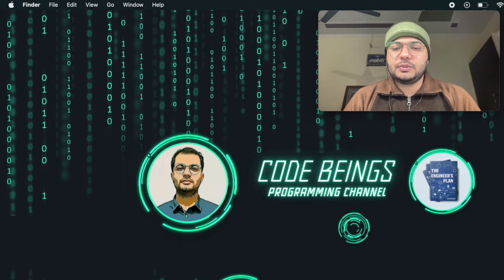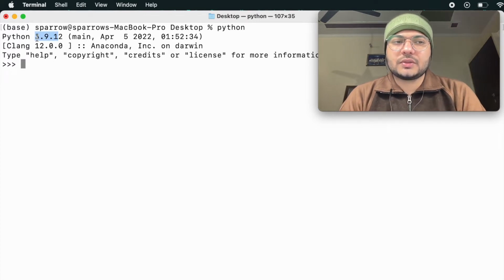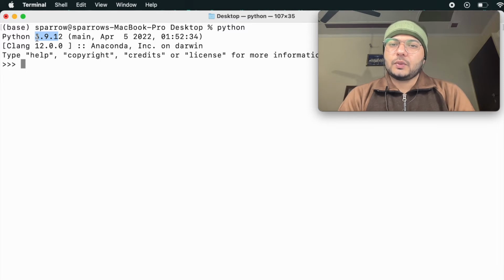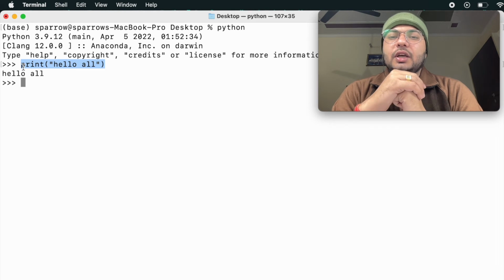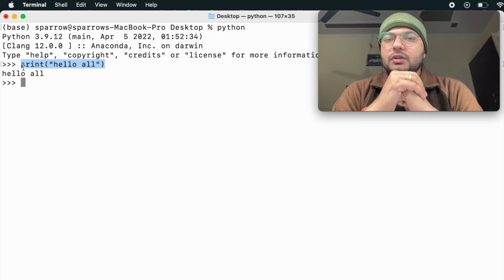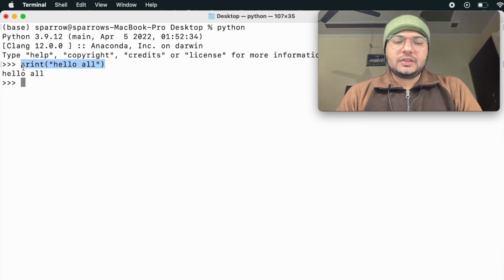Python Programming Fundamentals - 1 Compiler vs Interpreter.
Programming fundamentals on compiler vs interpreter.